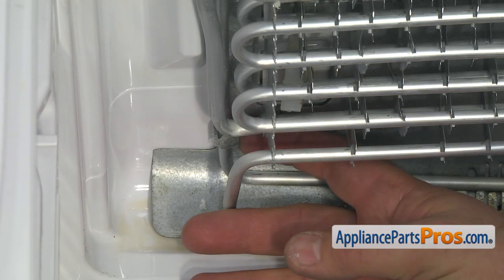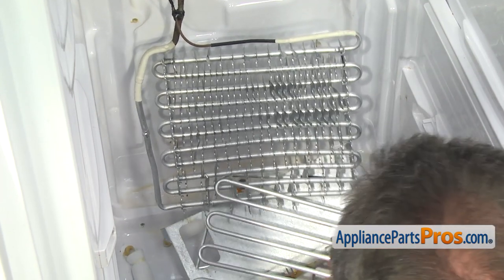How To: Samsung Evaporator Assembly DA96-00020Q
Symptoms: Burned out; the evaporator freezes over.

Tools: Phillips screwdriver, flat blade screwdriver, needle nose pliers, side cutters, zip ties.

This Samsung made Refrigerator Evaporator Assembly replaces the following older part numbers on Samsung Refrigerators: 1603261, DA96-00020G.